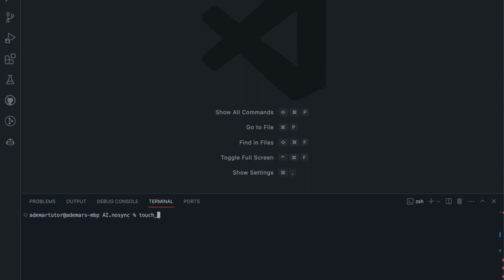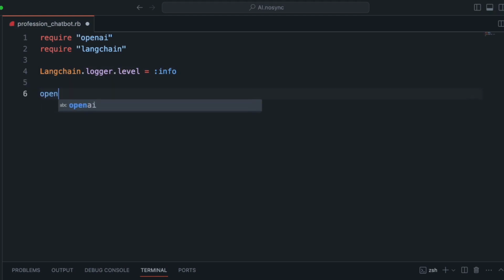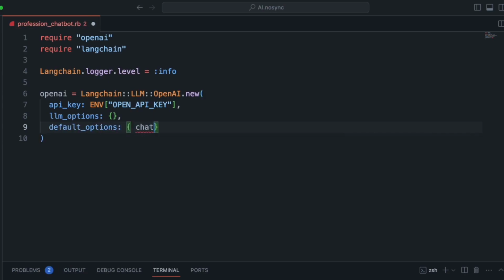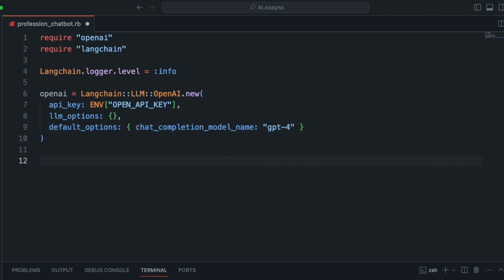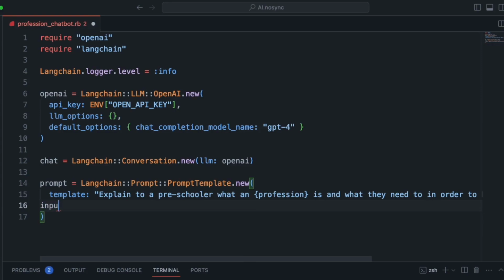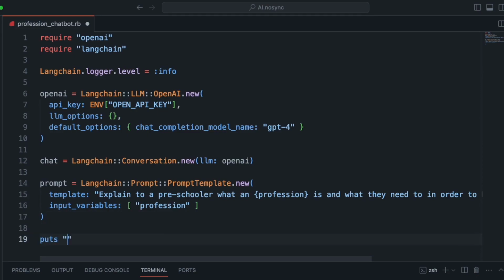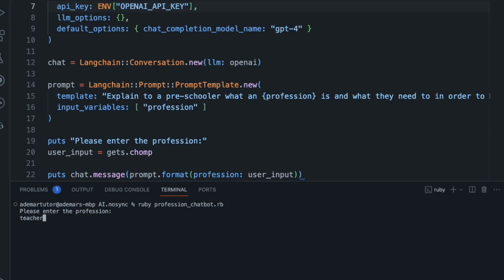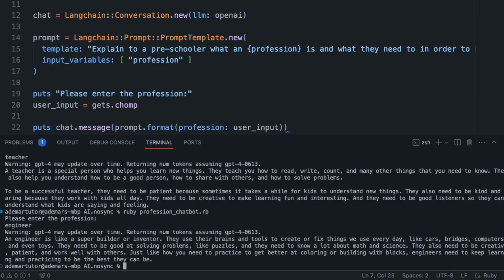Dynamic AI Prompts with PromptTemplates, Ruby, Langchain.rb and OpenAI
This tutorial talks about how to build a Ruby Chatbot with Langchain, PromptTemplate and OpenAI.